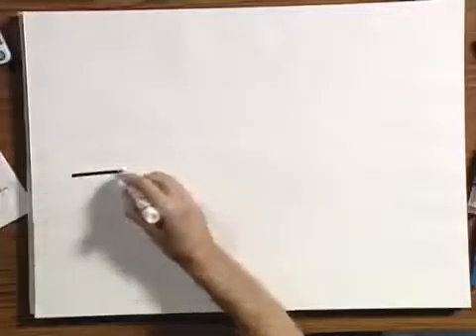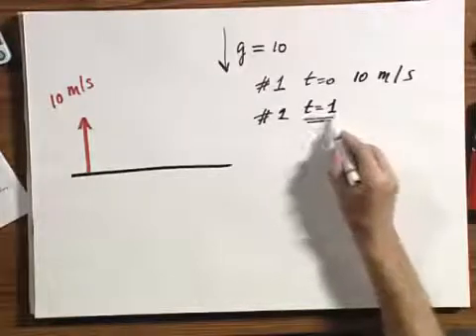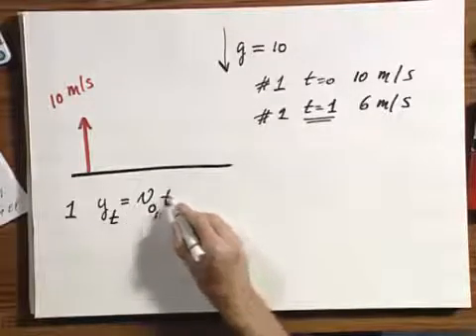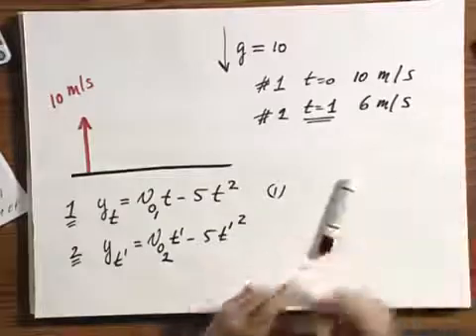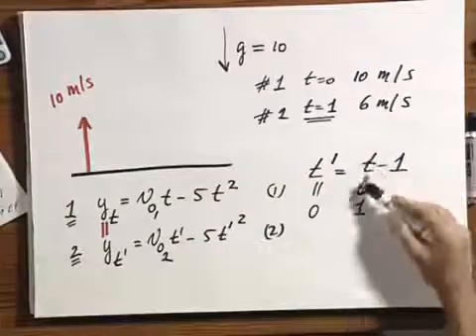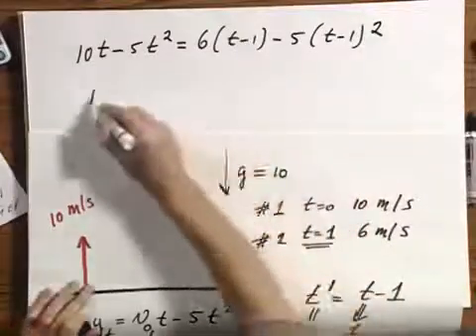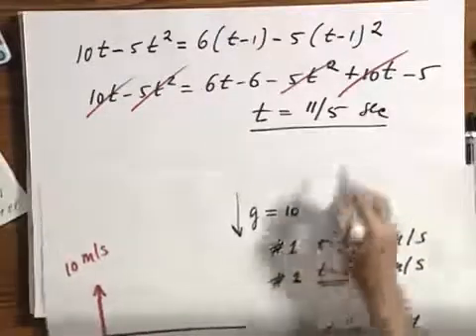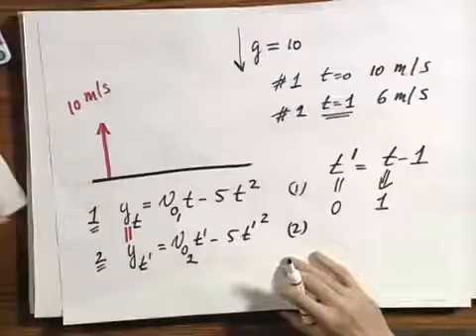Module 04 01 Throw two objects at different times with different speeds Do they collide